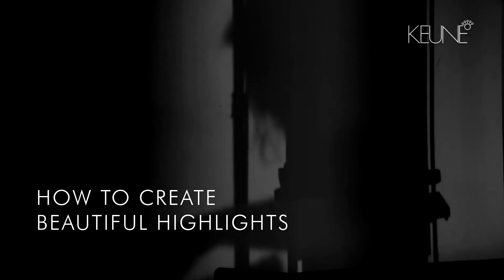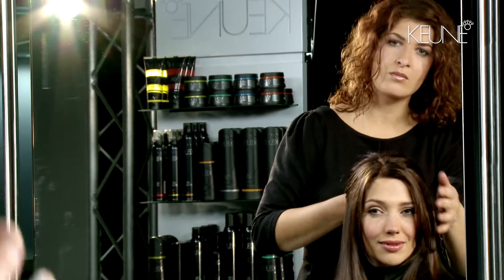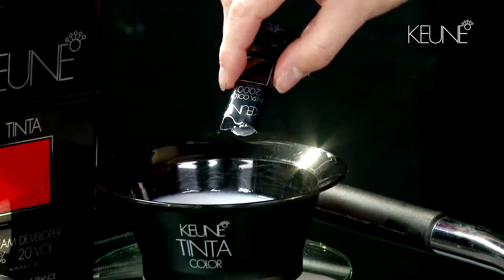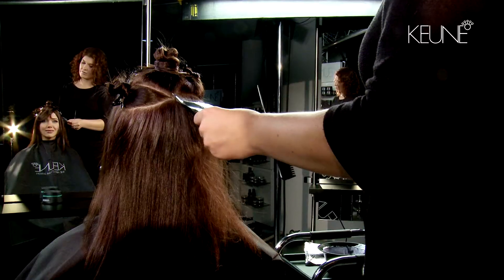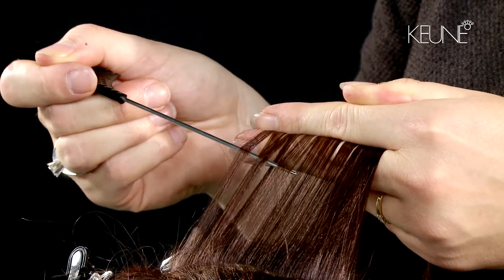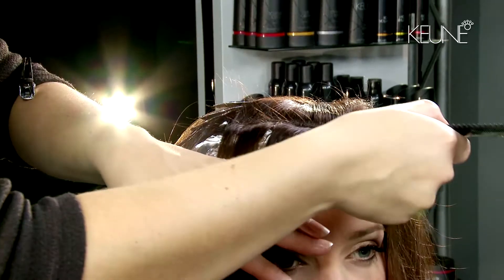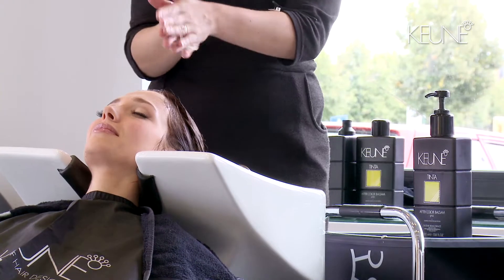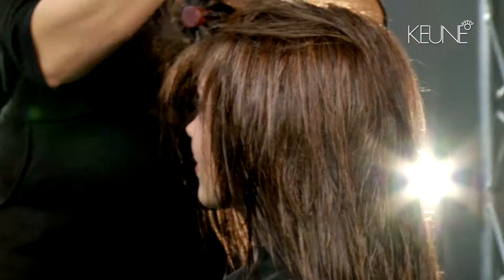Окрашивание "солнце в волосах"